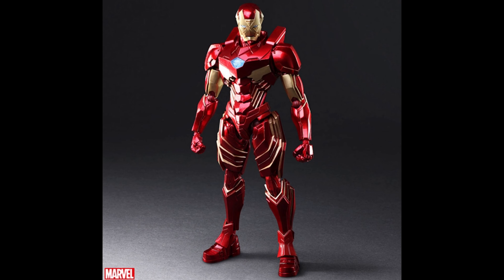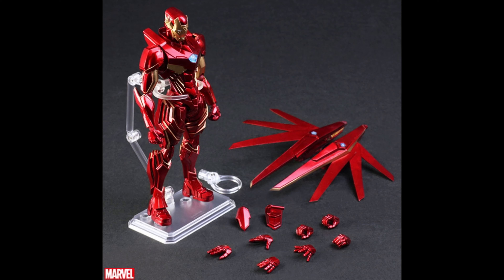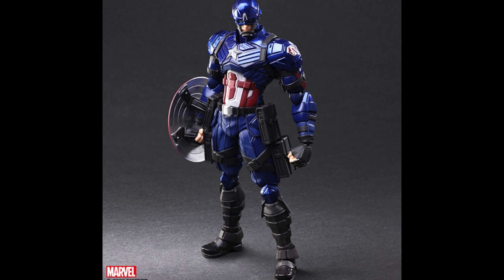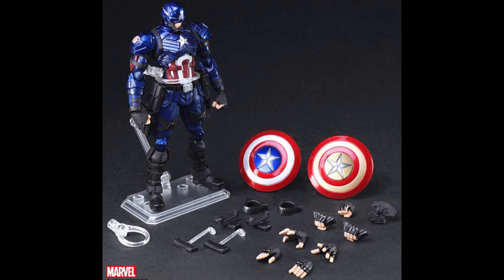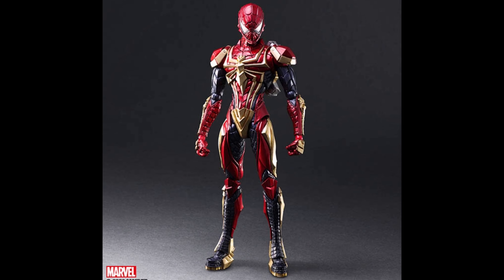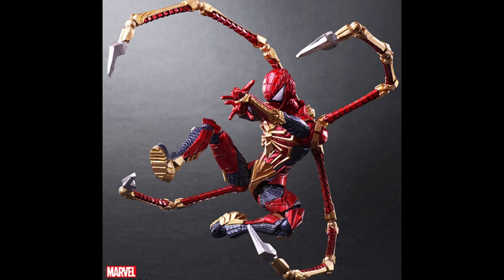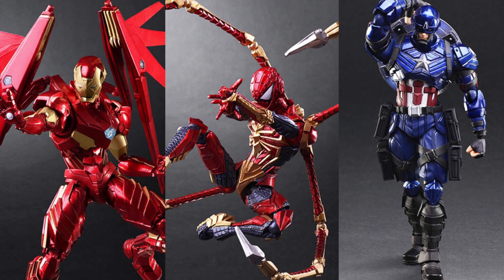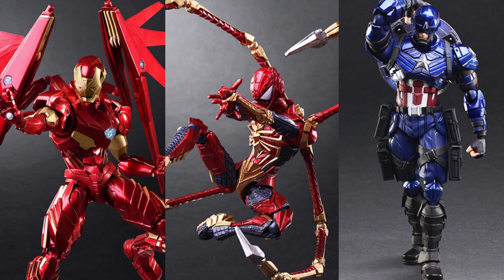BRING ARTS MARVEL UNIVERSE VARIANT BY TETSUYA NOMURA IRONMAN,CAPTAIN AMERICA & SPIDER-MAN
Artist: Geoplex
Song: resplendent